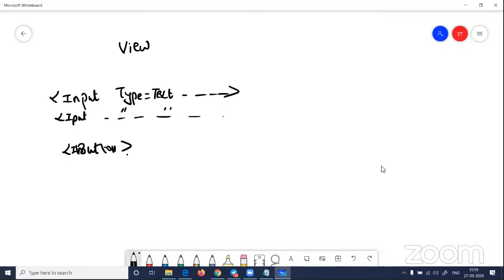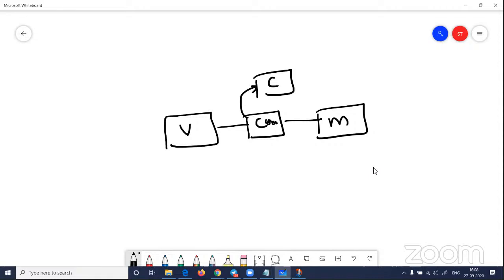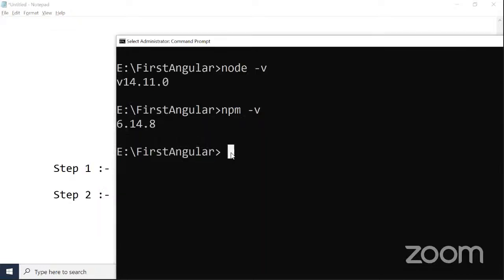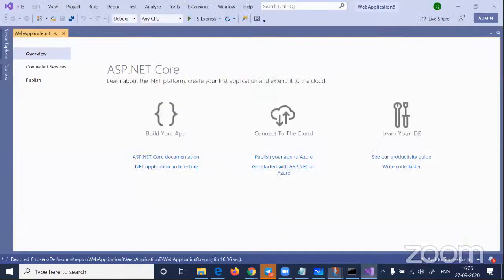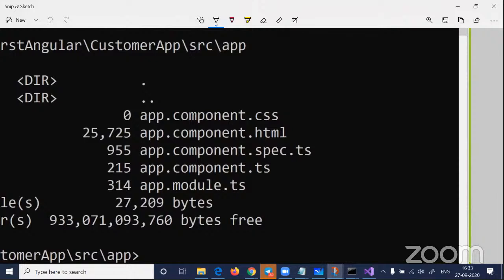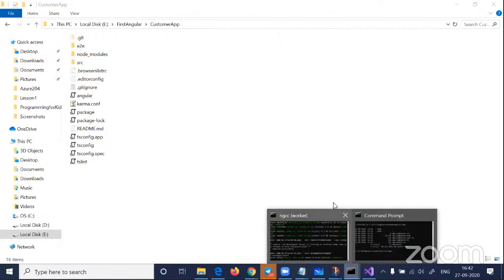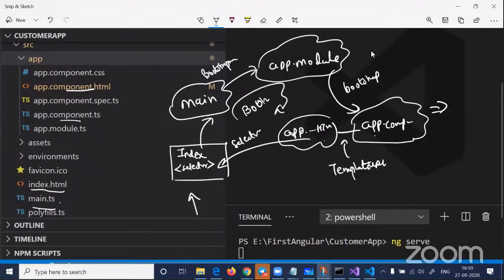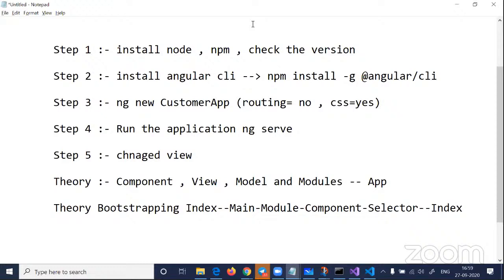Angular Step by Step Tutorial | Angular Tutorial for Beginners | Learn Angular Step by Step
Happy Learnings from Questpond.